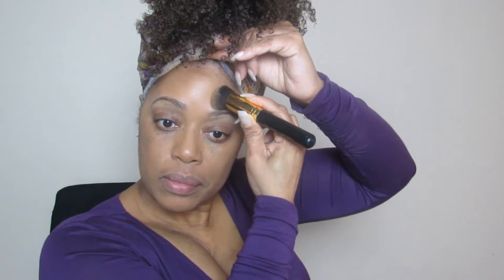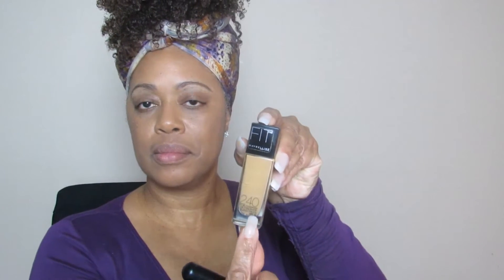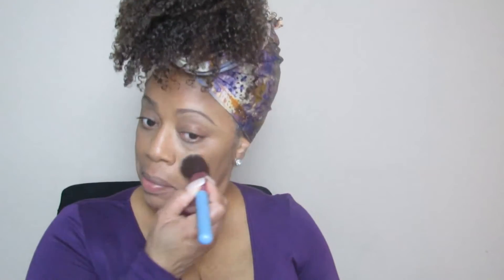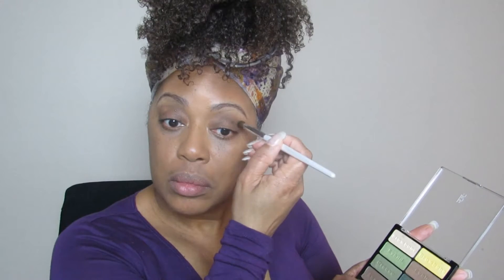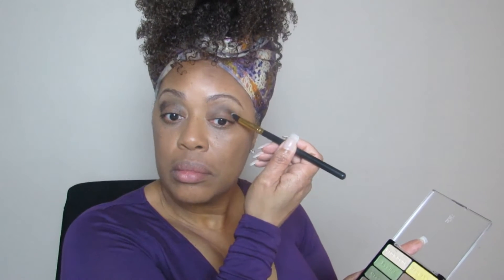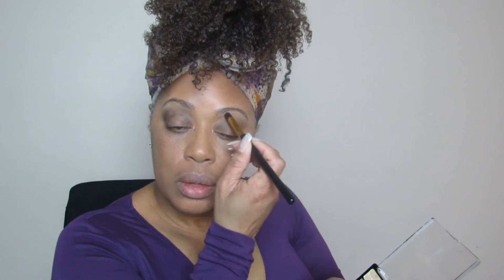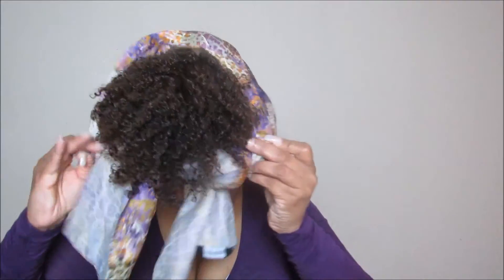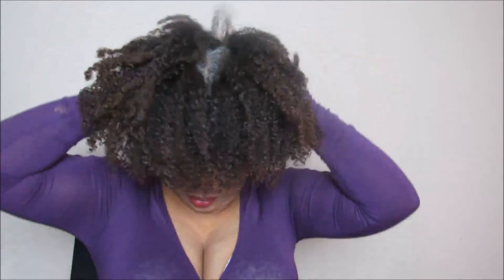GET READY WITH ME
Come along with me as I get ready to start my day.  This is my daily make up and hair routine.  so come as I attempted to show you how I start my day.

Products used are:  Maybelline Fit Me Foundation # 330, Maybelline Fit Me Powder # 330,  Black Radiance Eye Appeal Pallet , Black Radiance Toasted Almond Blush, Loreal Carbon Black Eyeliner, Sumptuous Mascara, NYX Concealer Pallet,  Jordana  Easyliner in color Plush Plum,  Mac Lipstick in the color Sin and All n One Aragon  Oil.